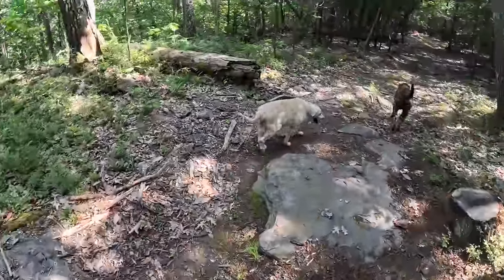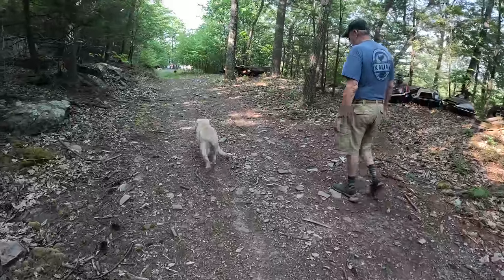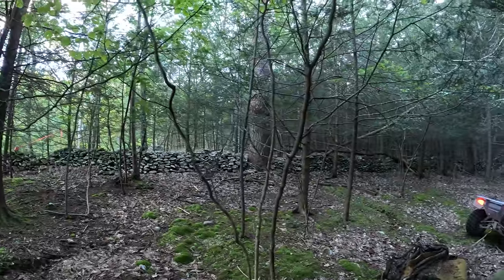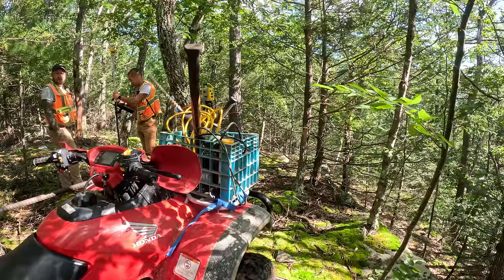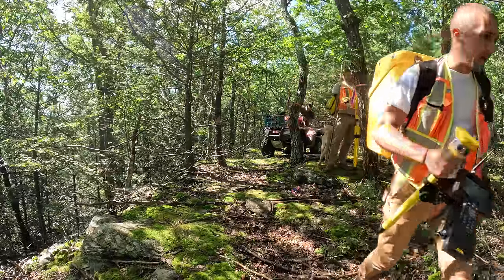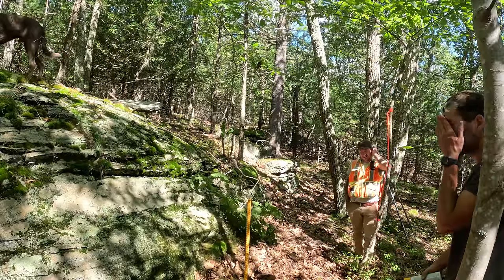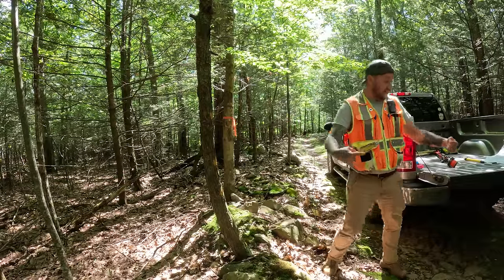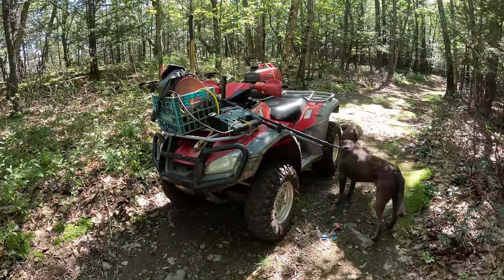Look at and survey land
Looking at a piece of property I bought, cleaning up trash, then setting corner markers with a survey crew